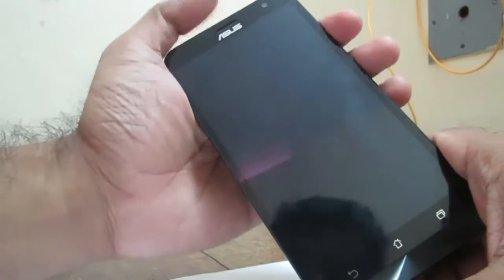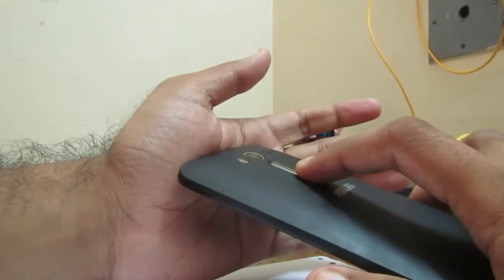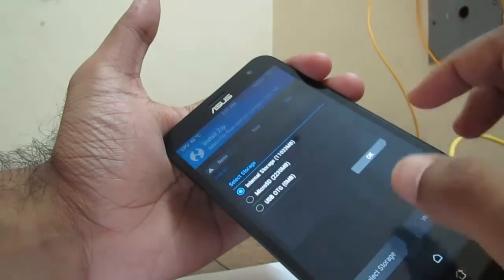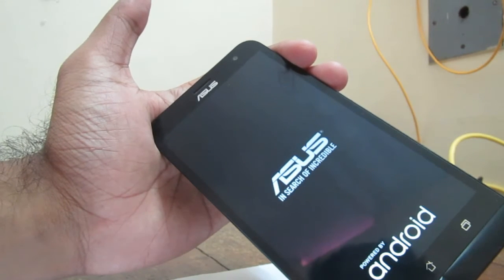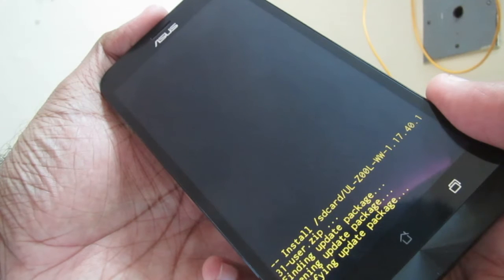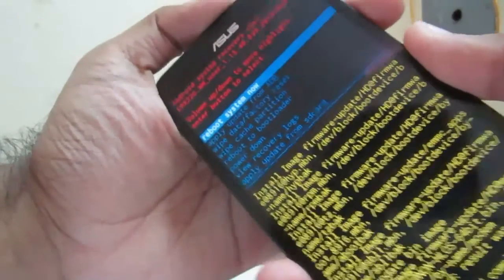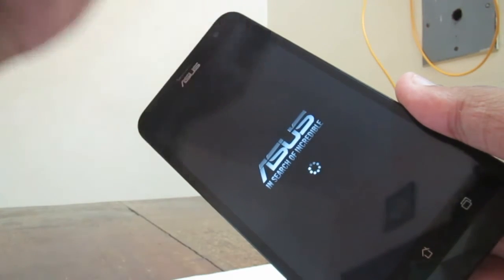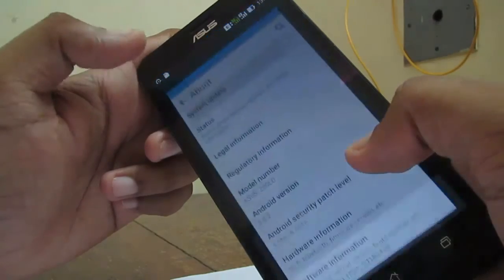How to Install STOCK ROM from Cynogenmod ASUS ZF2 LASER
This VIDEO also applies for Downgrading from Marshmallow to Lollipop, same method. In this video, i will show you how to go back to stock ROM provided by ASUS Support.

Stock Rom Download from ASUS Website